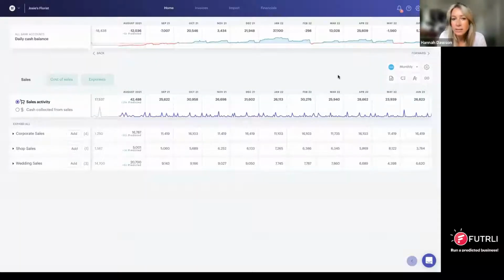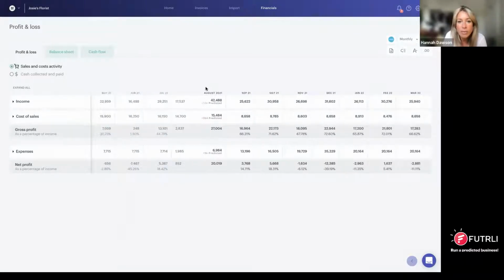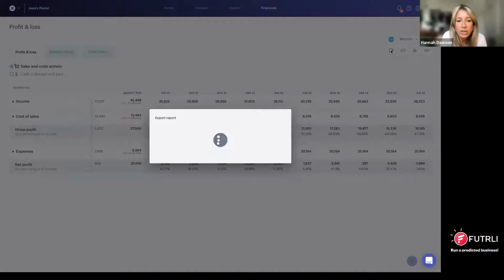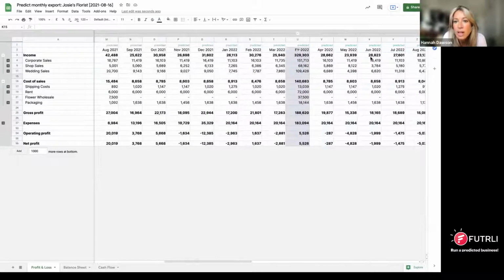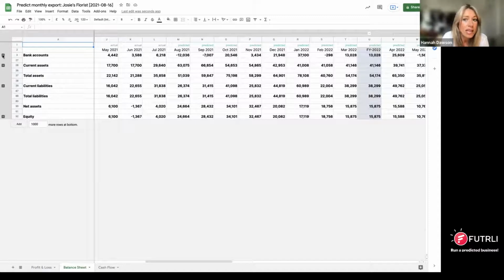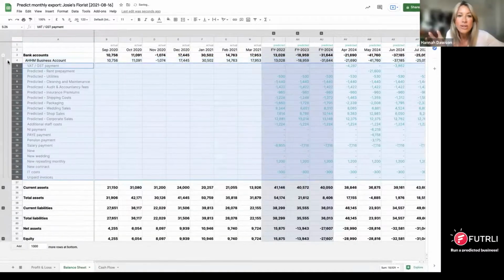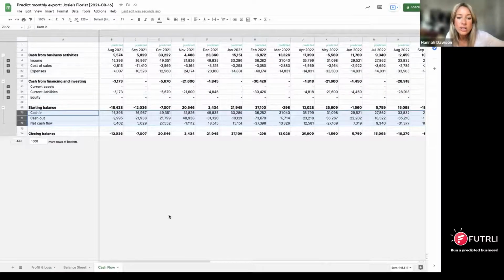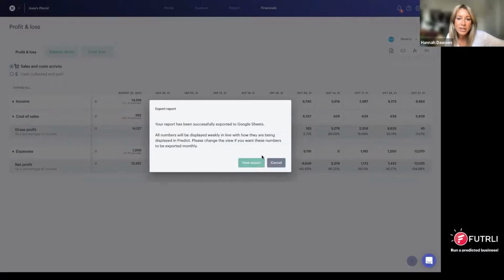4a. Google Sheets Exporting your predictions in Futrli Predict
Futrli Predict's Google Sheets Export for your Financials. Your custom account groupings are persisted, financial years are totalled (3 years of predictions).

It's fully customisable for every one of your needs, export to PDF, Excel, webpage, CSV etc.

Google Sheets gives you the ultimate flexibility for your business's future numbers!